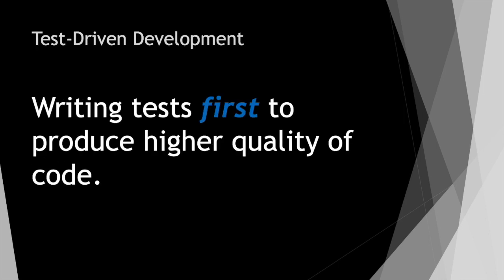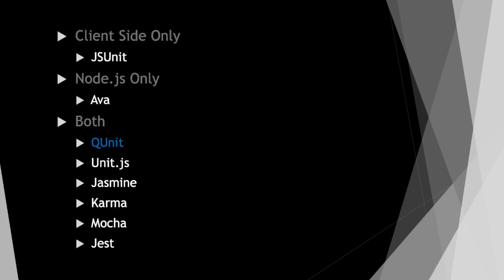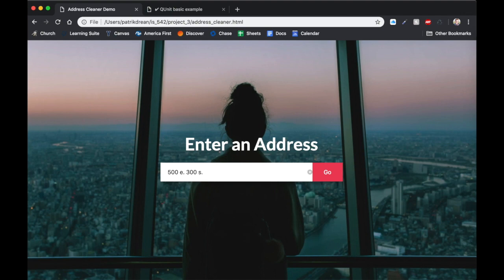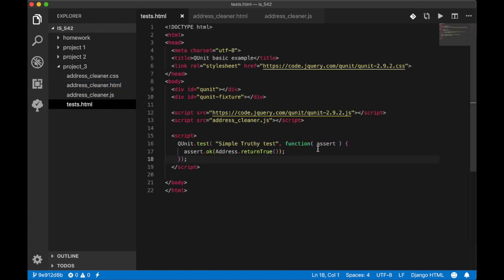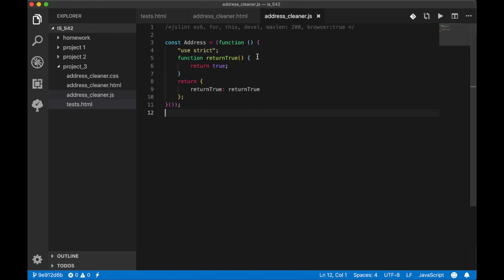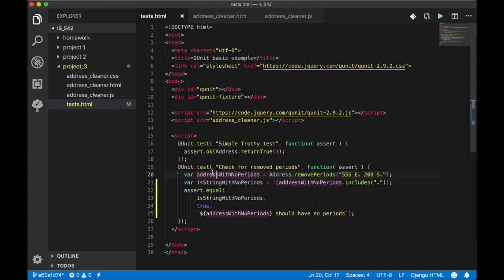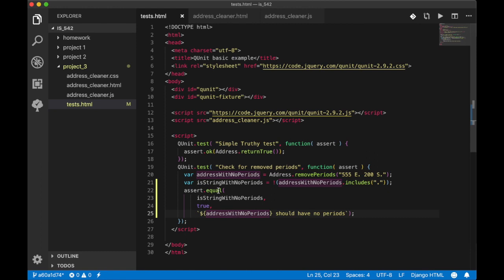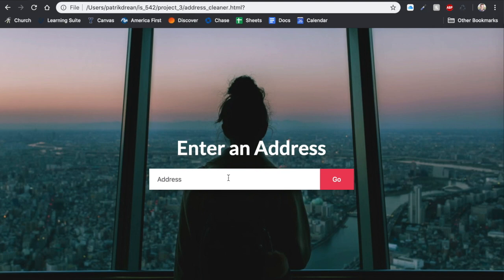QUnit Demo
An explanation of QUnit for BYU's IS542 (by Patrik Drean)